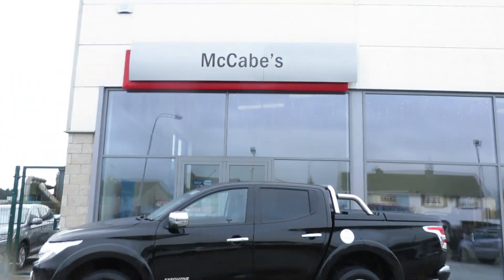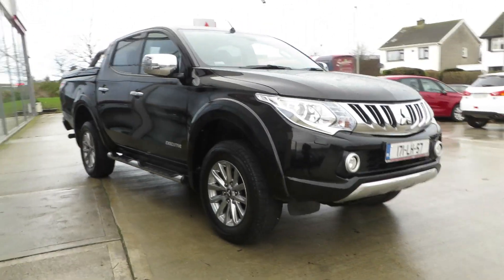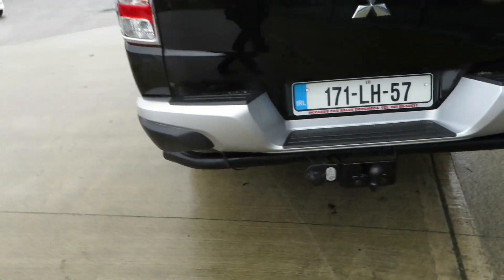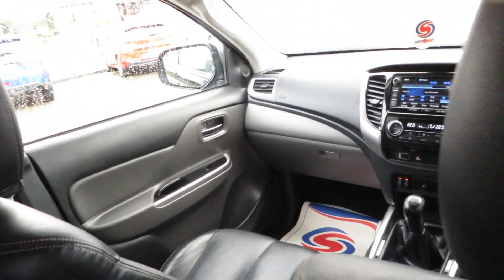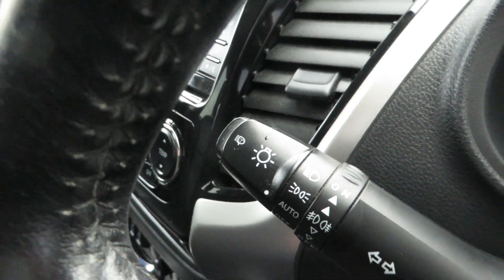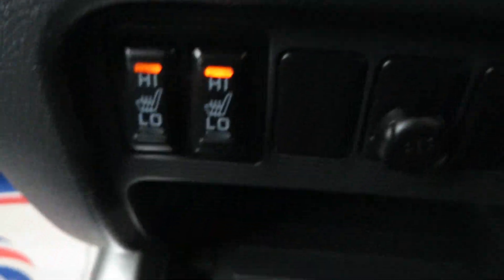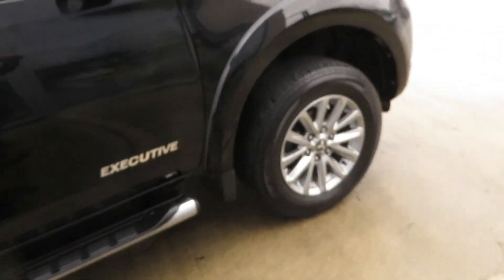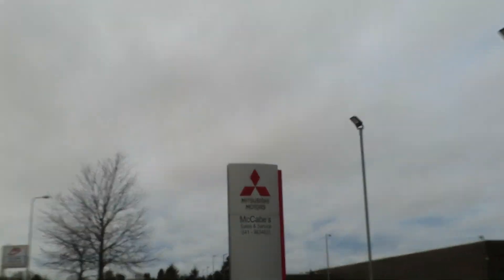171 L200 Executive Immaculate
171 L200 Executive Immaculate